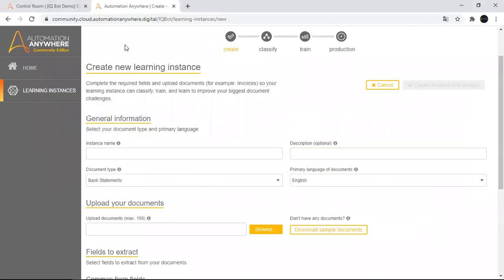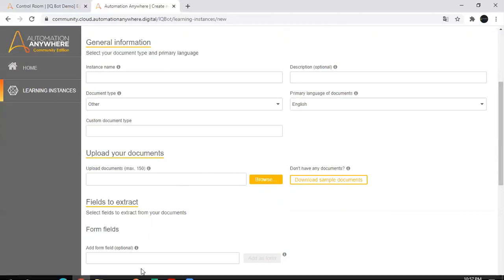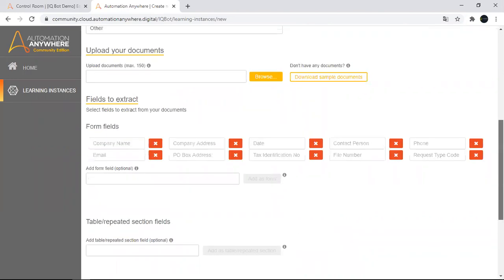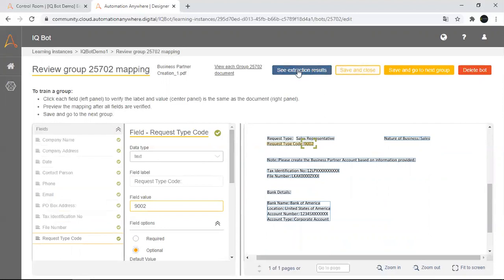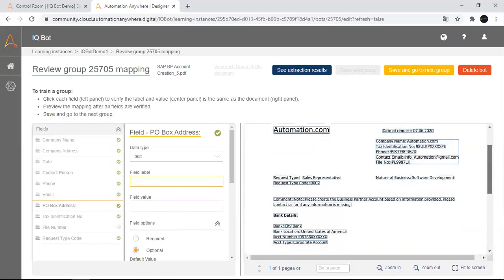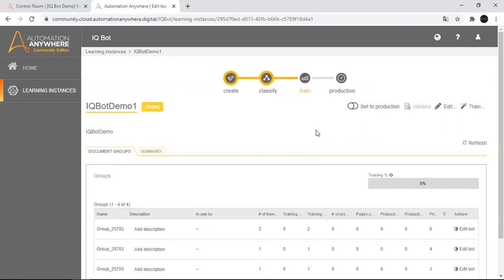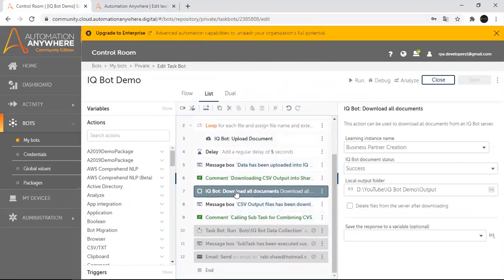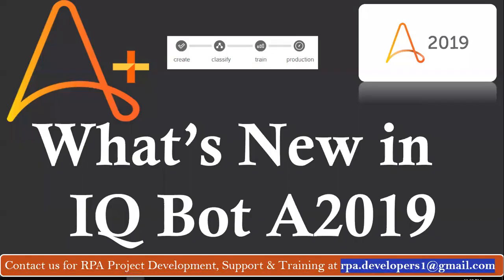The Ultimate Guide to Automation Anywhere IQ Bot | Automation 360 IQ Bot Tutorial 🔥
In this comprehensive tutorial video The Ultimate Guide to Automation Anywhere IQ Bot Tutorial, we'll delve into the powerful capabilities of Automation Anywhere Cognitive Automation, an advanced automation solution that takes your efficiency and productivity to new heights. Discover how to automate complex tasks, extract valuable insights from data, and streamline your business processes like never before.

With the Automation 360 IQ Bot , you'll gain hands-on experience and learn step-by-step how to leverage the full potential of this cutting-edge technology. From beginners to professionals, this Automation Anywhere IQ Bot Tutorial caters to everyone who wants to enhance their automation skills and stay ahead in the digital era.

Join me on this exciting journey as we explore the world of IQ Bot, uncover its secrets, and empower ourselves with the knowledge to transform our workflows. Don't miss out on this opportunity to become an automation expert!

Thanks,
EasyWay2Learn